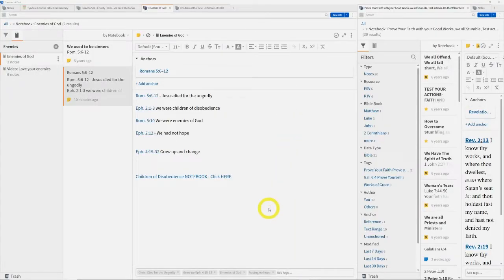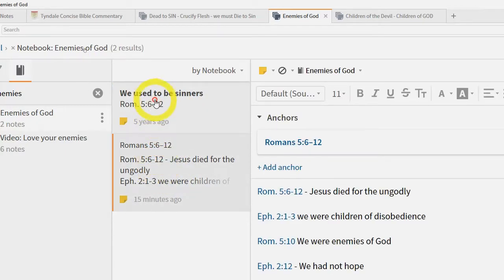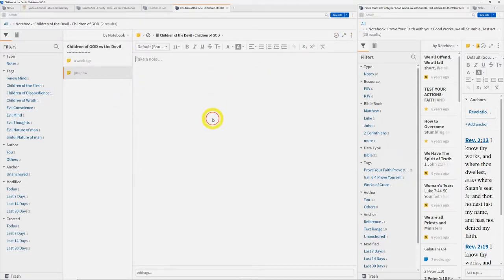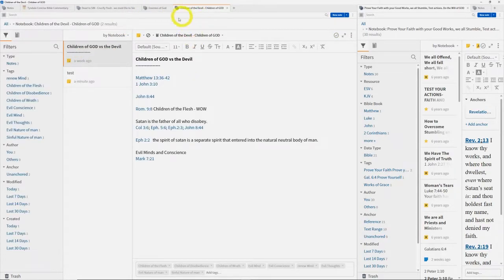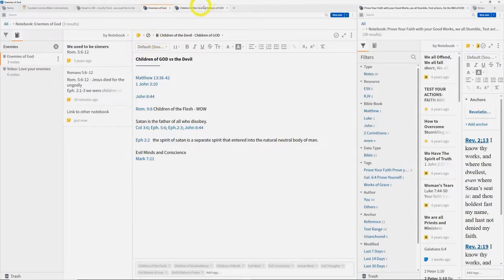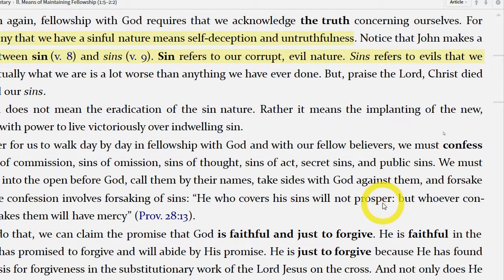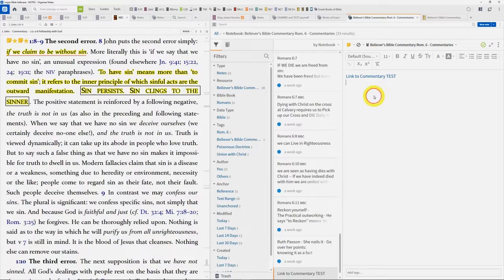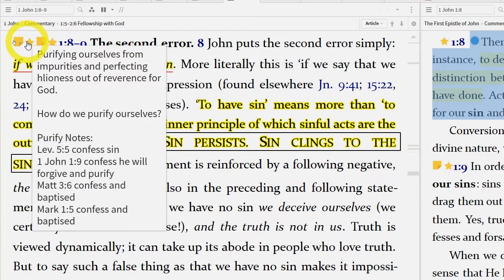Awesome Ideas - Logos 8